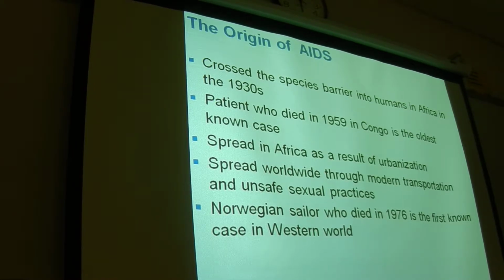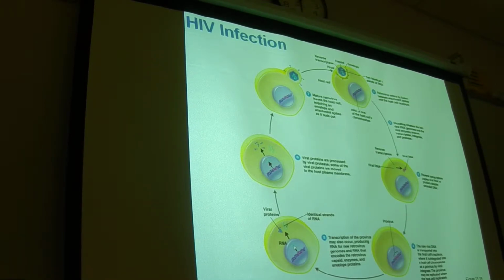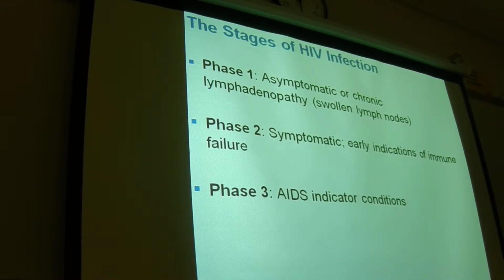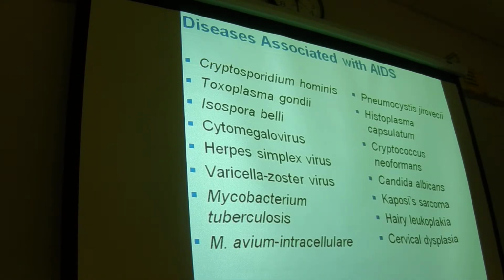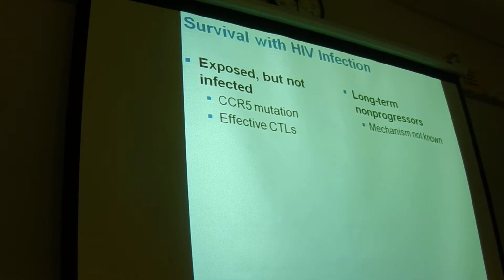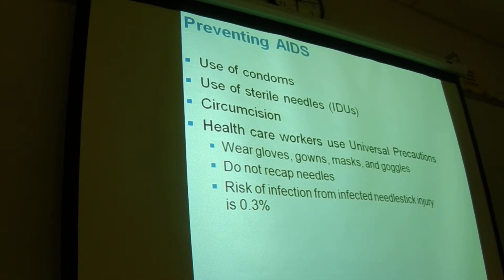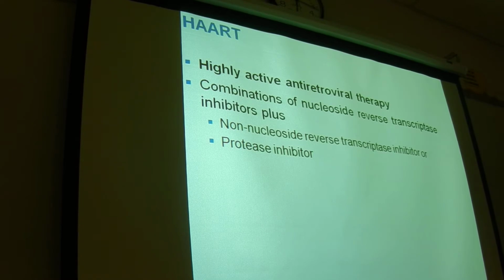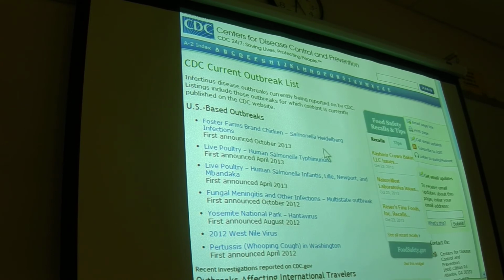IMMUNE DISORDER 2 NOV 7